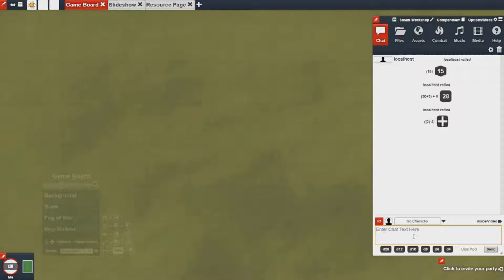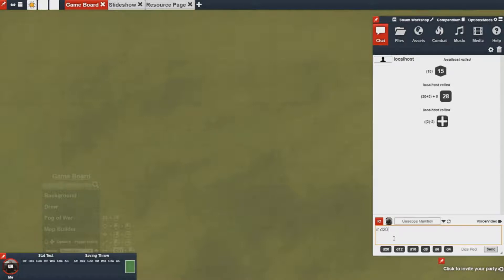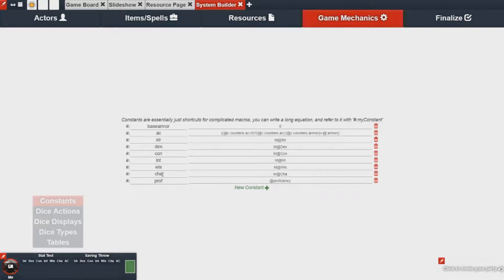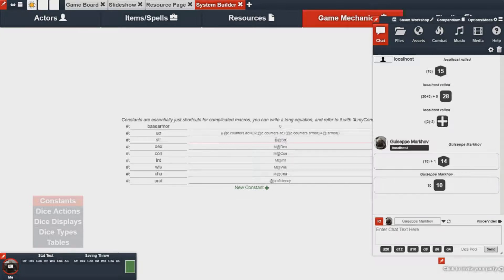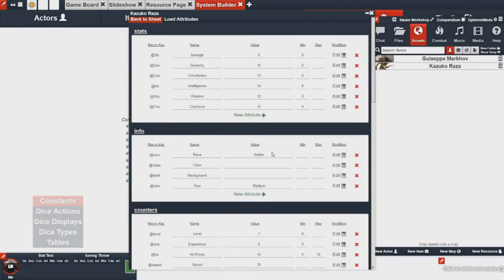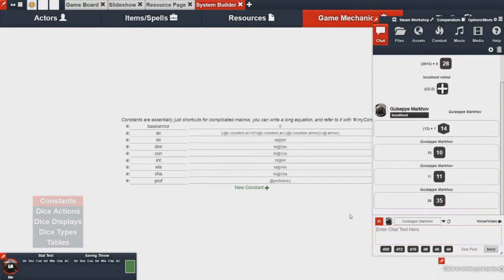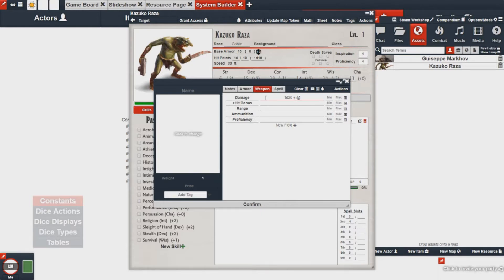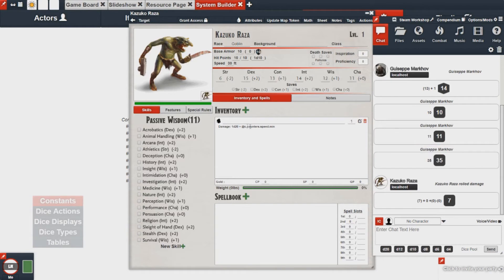Using the Forge : Basic Macros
A Short video on how to roll basic dice equations, pulling stats from your Actors and Items